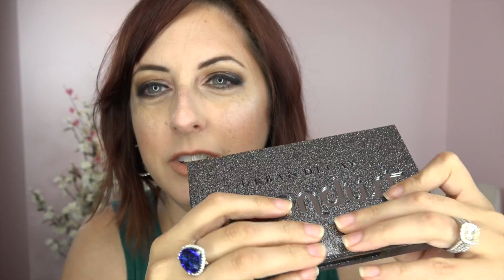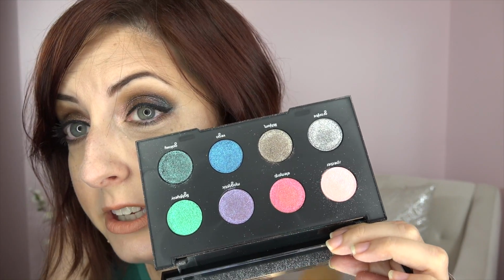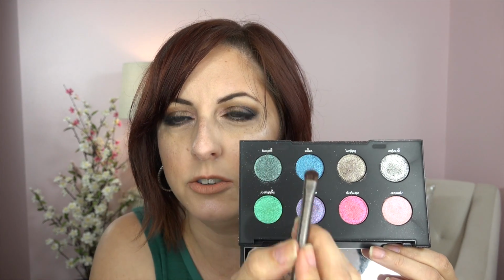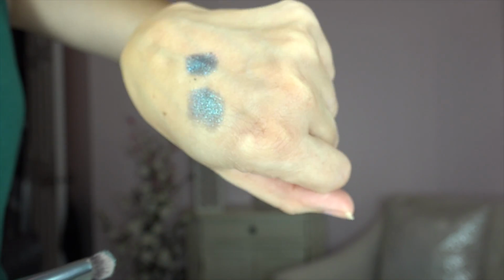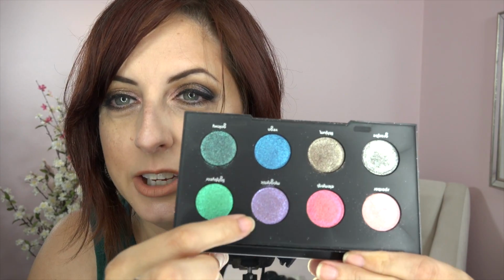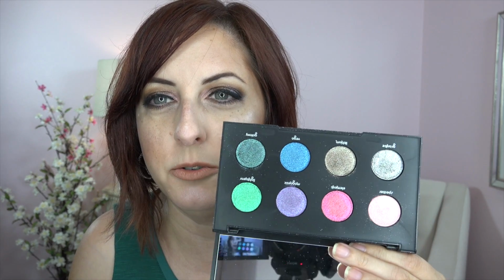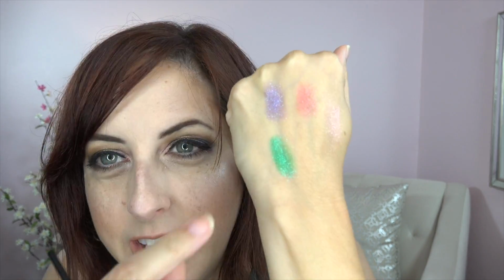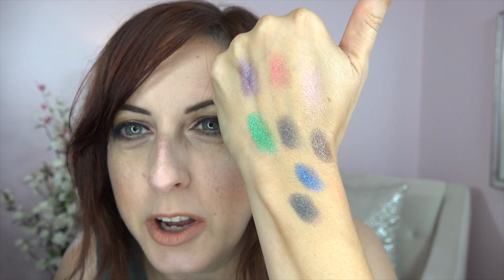Urban Decay Moondust Palette and Eyeshadow Brush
Wasn't expecting to love this Urban Decay Moondust palette but it does have some wearable shades and it's fun!  Put the Moondust Eyeshadow Brush to the test too!